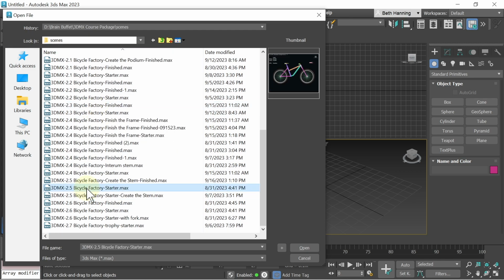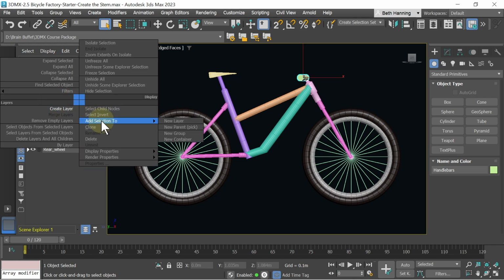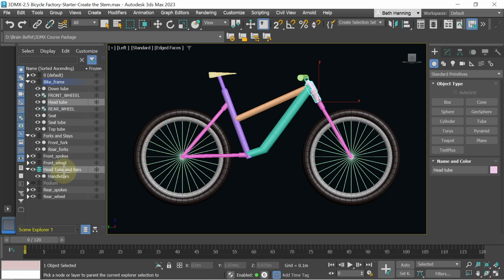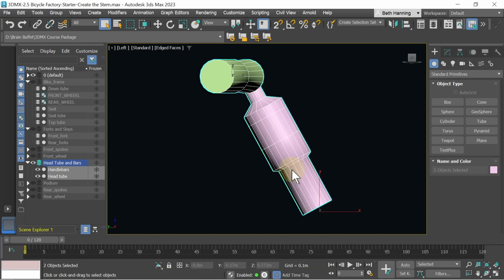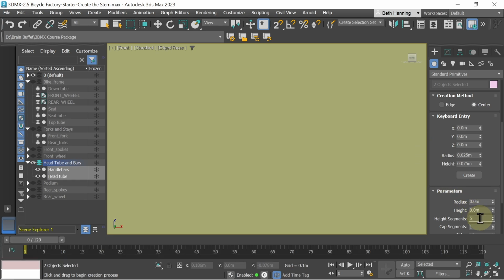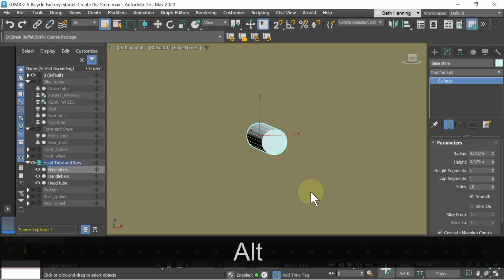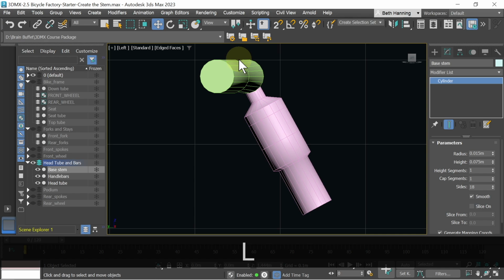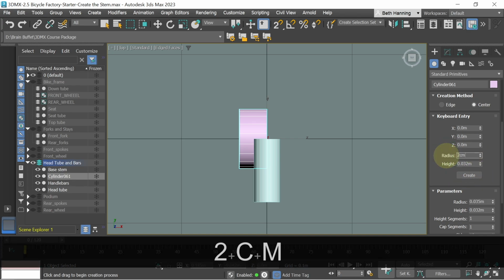Lesson 2.5 Create the Stem Part 1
Isolate and affect parts by using Layers. Create a Parent/Child relationship to more easily select specific objects.